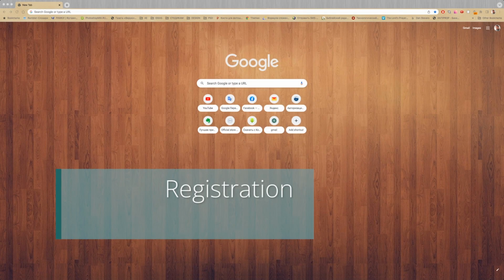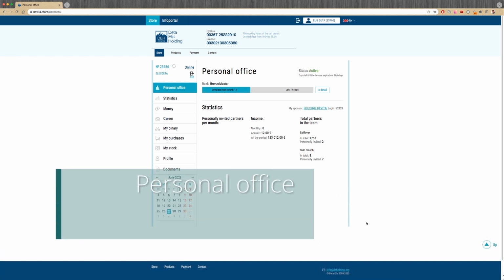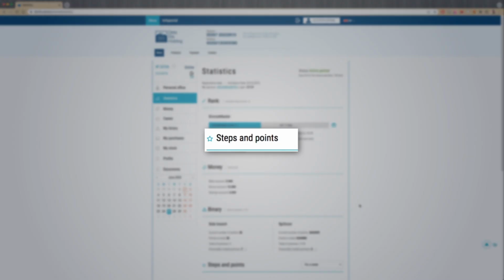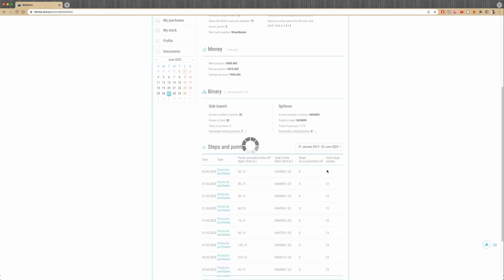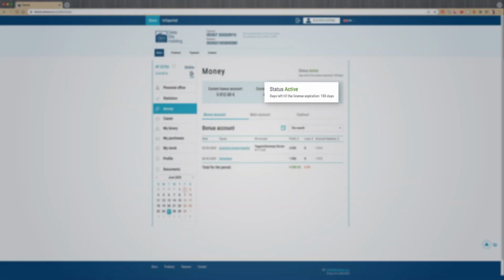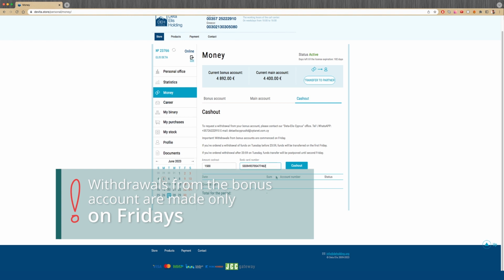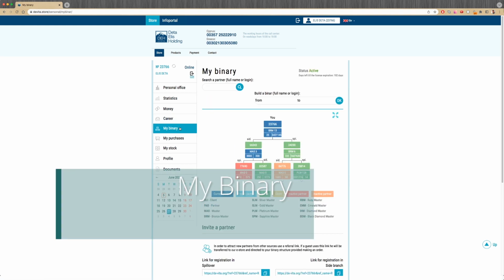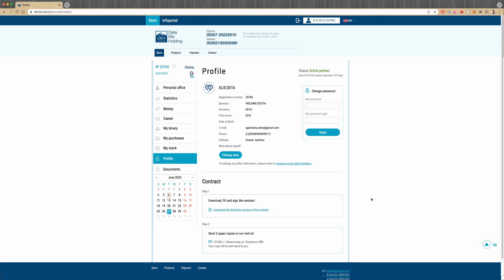Backoffice PART 1 (ENG)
Video about Backoffice (Personal office) of Deholding company